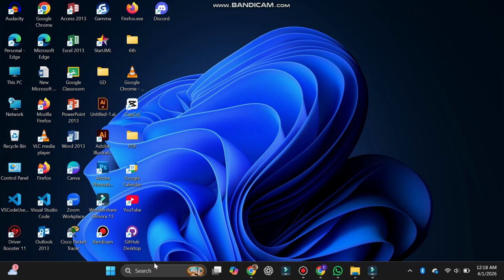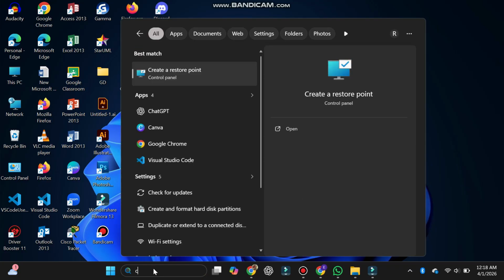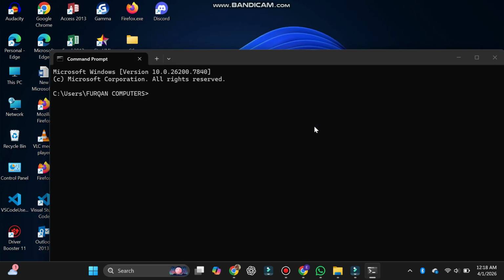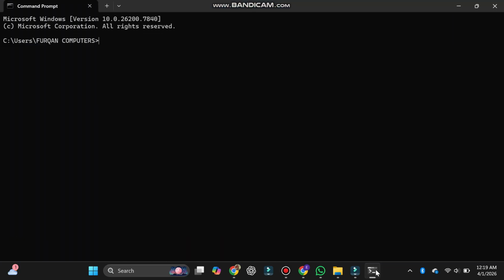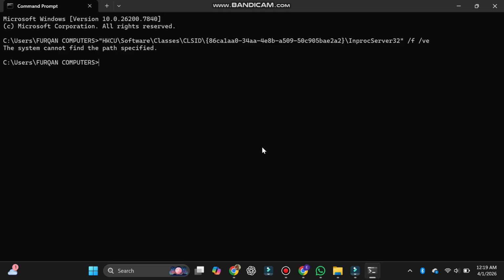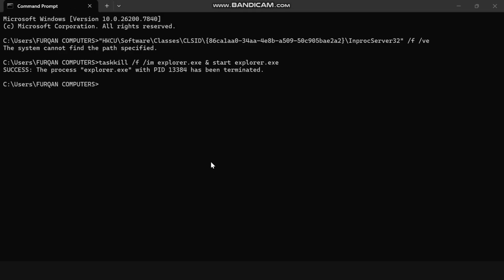How to restore the Windows 10 classic right-click menu in Windows 11 (2026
In this video, I will show you how to get the classic right-click menu in Windows 11. By default, Windows 11 shows a new compact menu, but many users prefer the old Windows 10 style menu.

Follow the simple steps using Command Prompt to switch back to the classic menu. I will also show you how to return to the default Windows 11 menu if you want.

This is a quick and easy method that anyone can follow. Make sure to copy the commands correctly from the description.

COMMANDS

"HKCU\Software\Classes\CLSID\{86ca1aa0-34aa-4e8b-a509-50c905bae2a2}\InprocServer32" /f /ve

taskkill /f /im explorer.exe & start explorer.exe

reg delete "HKCU\Software\Classes\CLSID\{86ca1aa0-34aa-4e8b-a509-50c905bae2a2}" /f